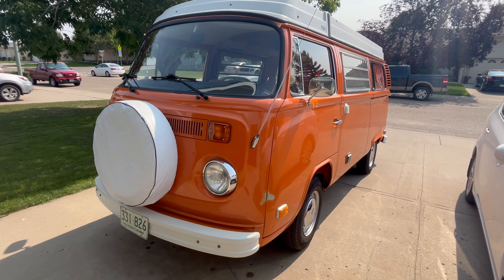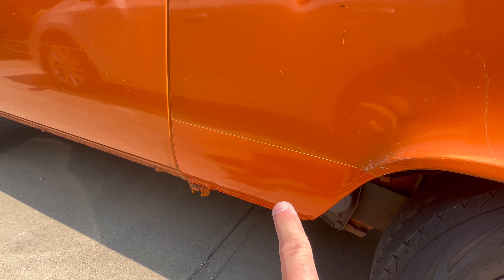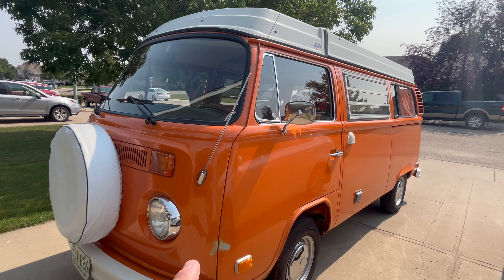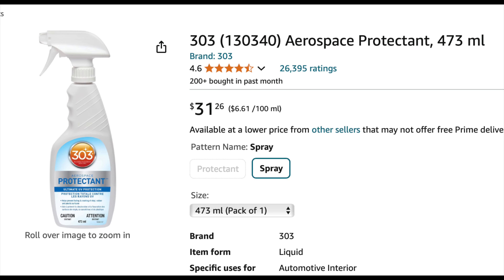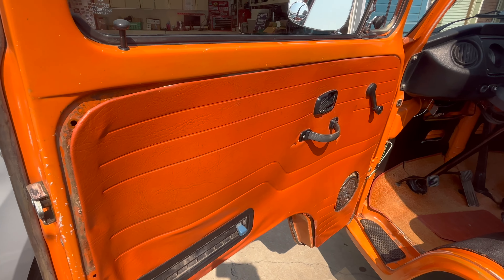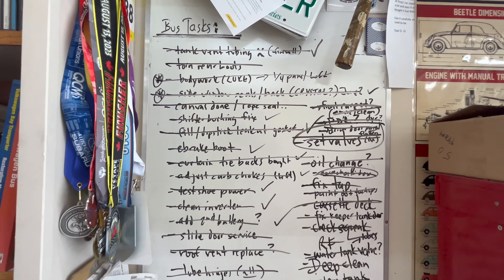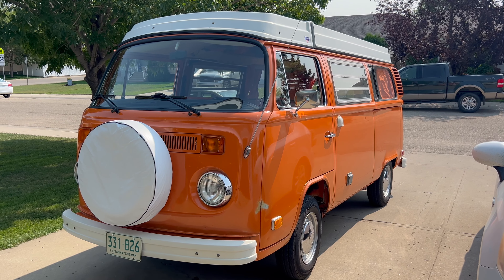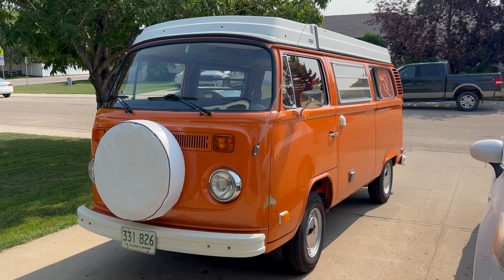1974 VW Westfalia Vintage Campervan Project Update: Rust Repaired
In this video I share a short update on our 1974 VW Westfalia.  We recently had some rust repair completed and are getting to the end of the list on things to finalize with our vintage camper van.

Chapters:
00:00 Introduction
00:20: Rusted Body Panels Repaired and Painted
01:33: Fresh Wax
01:41: Adjust the Valves
02:15: 303 Treatment on Cupboards, Tires, and Dash
02:55: Warped Door Panel Discussion
03:30: The Bus To-Do List is Finished!
03:55: Huge Car Show Coming Up Soon AM FM Radio Works Now
04:10: Big News on Future of Vango - For Sale Soon!
04:45: Future Videos
05:15: Closing Comments